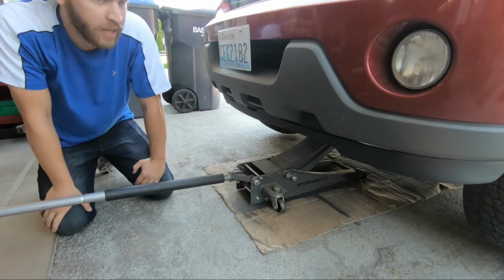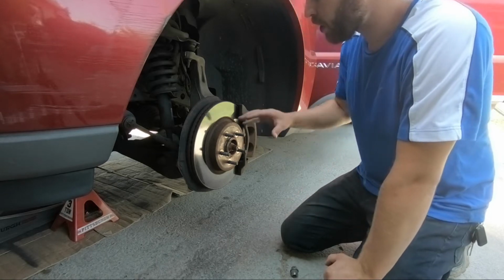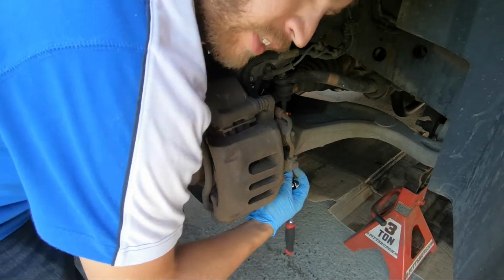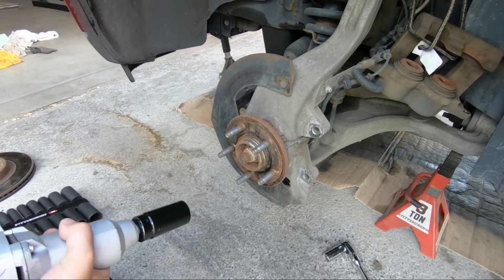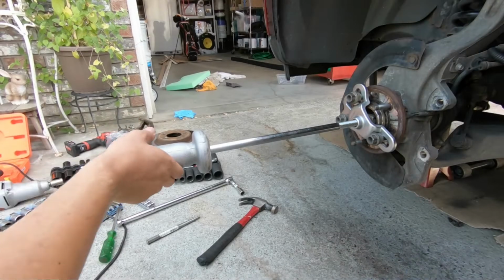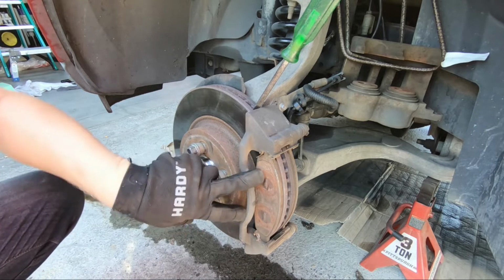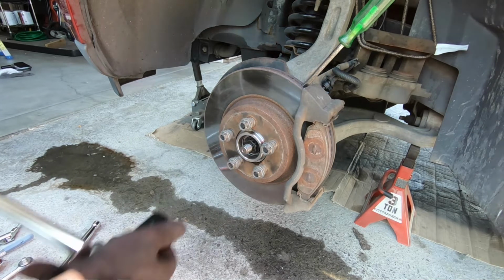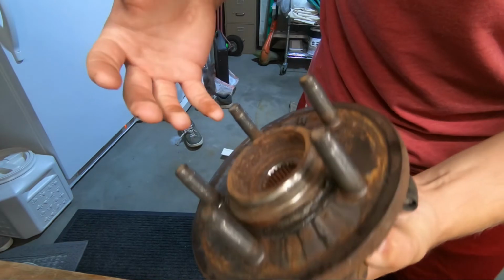02-05 Explorer, 02-05 Mountaineer, 03-05 Lincoln Aviator Wheel Bearing Replacement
I'm taking a short break from the diesel truck restoration to help out the family with our 2005 Lincoln Aviator.  We've been hearing a loud "grinding" sound whenever we turn left at high speeds and had our local mechanic shop diagnose the problem as a bad wheel bearing!  The quote they gave us to do the job was over $500!!!  After a little research online, I found the exact part needed for the vehicle for a whopping $46.  I decided to film this because it was a perfect example of why I make YouTube videos in the first place.  Not only do I get to save my family a ton of money, but I also get to help someone else who might need to do this job themselves for their own vehicle.  I forgot to mention in the video that I used a new Axle Nut which cost $20 as well making the total $66 in parts to finish the job properly.

Here's the Amazon for the WHEEL BEARING: